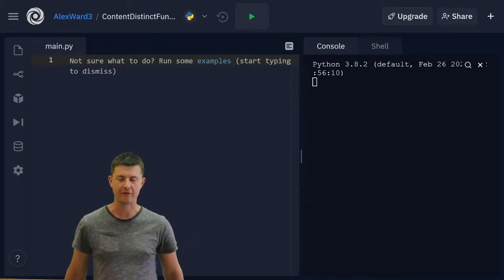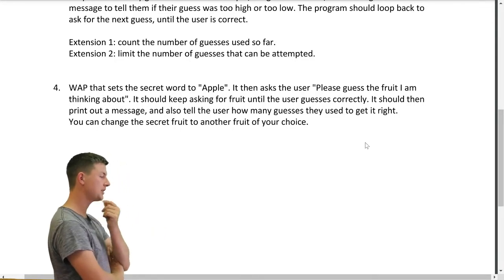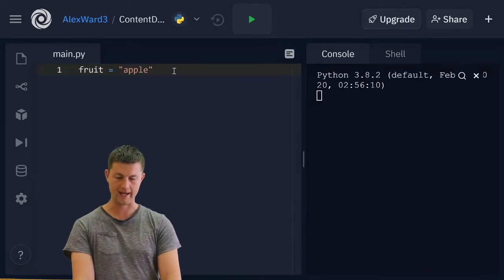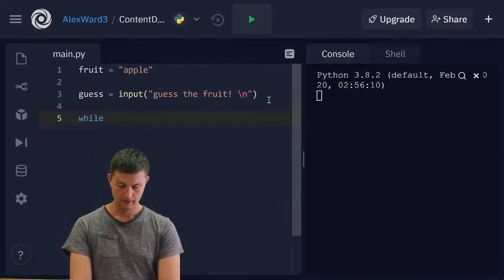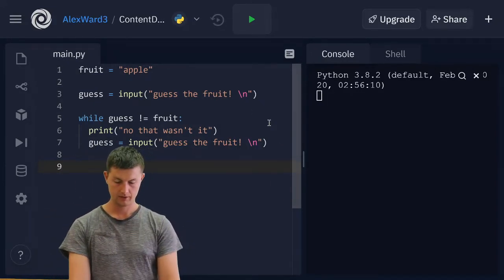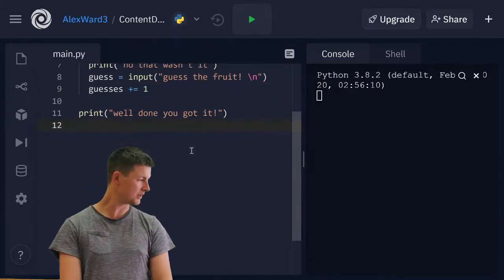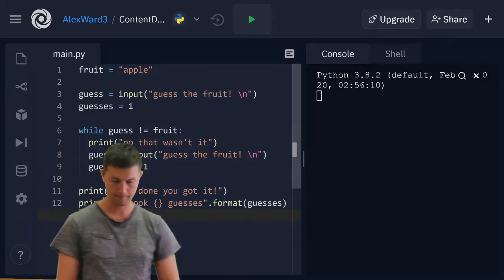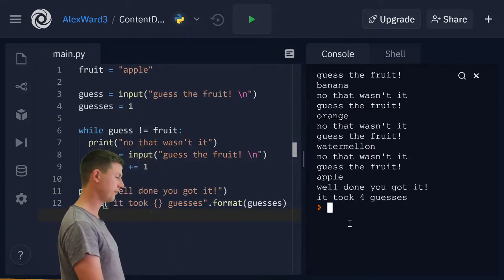Python 5.4 Secret fruit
👨‍🏫 Beginning Python series part 5 question 4 A secret fruit. Guess the fruit, you could even use this as a password maker. 🐍